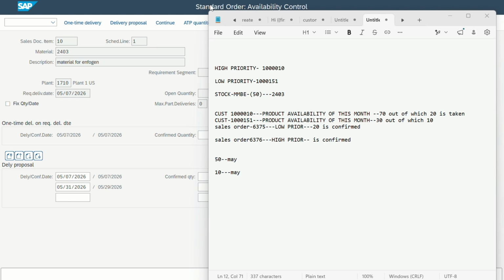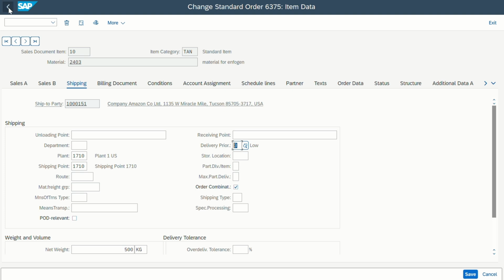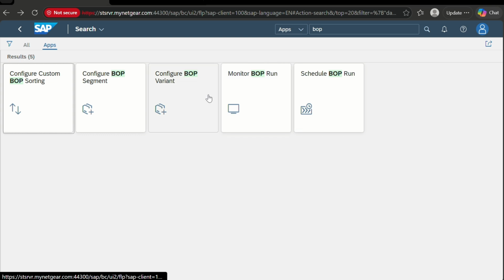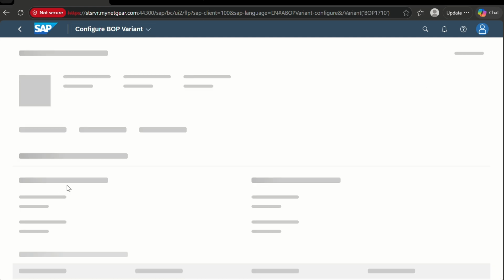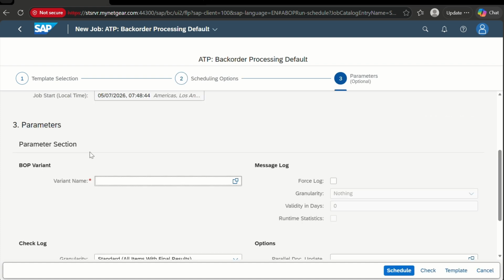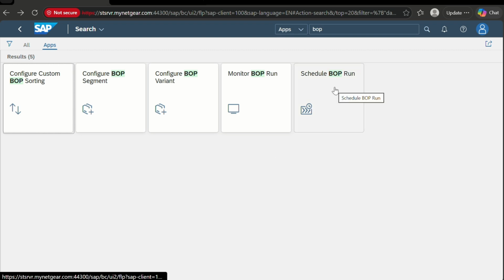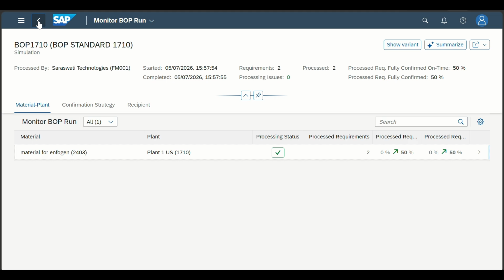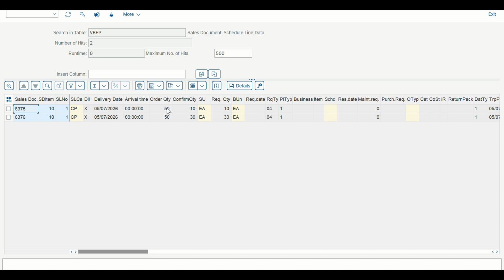Mastering BOP & PAL: Why Redistribution is the Ultimate Inventory Strategy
Stop letting low-priority orders "lock" your inventory. In this video, we break down why Redistribution is the most powerful strategy in Backorder Processing (BOP) and Product Allocation (PAL).

About This Video:
Ever wonder why a "BOP Fail" happens even when you have stock? It usually comes down to rigid allocation rules. We walk through a real-world Excel simulation to show you how the system can intelligently "harvest" stock from low-priority orders to satisfy your "Win" customers.

What you’ll learn:

The difference between "First-Come, First-Served" and Strategic Redistribution.

A deep dive into Reassigning stock to High-Priority customers.

Why Redistribution provides a better ROI than "Gain" or "Fill" strategies.

How PAL acts as a safety net for your global inventory.

Key Takeaway: Inventory shouldn't be a "reserved seat"—it should be a liquid asset. By the end of this video, you'll understand how to configure your system to prioritize value over timing.

🚀 Ready to enhance your SAP skills?